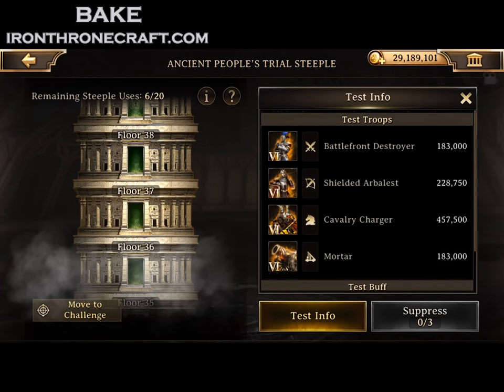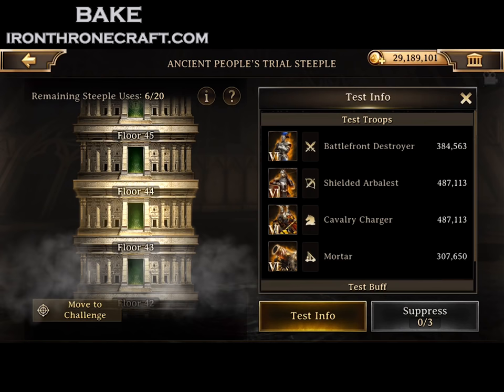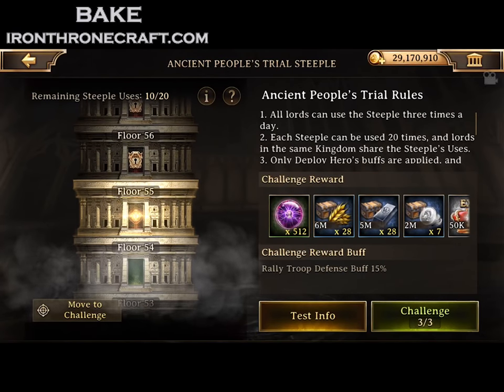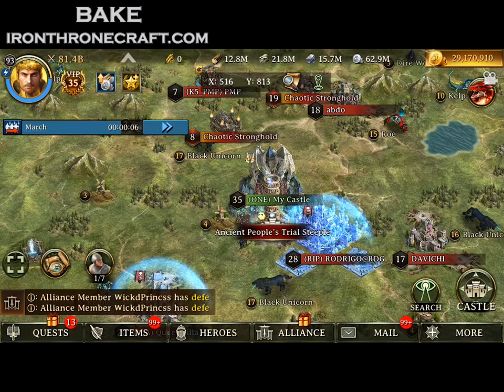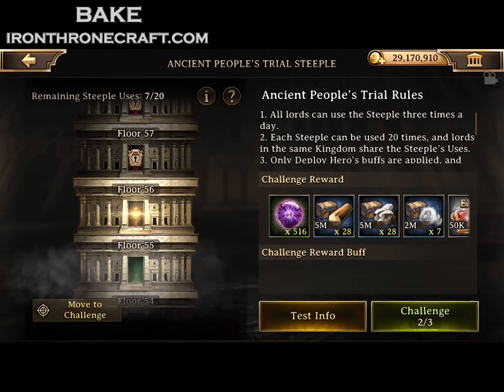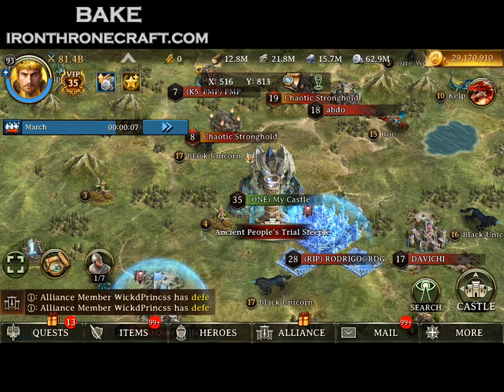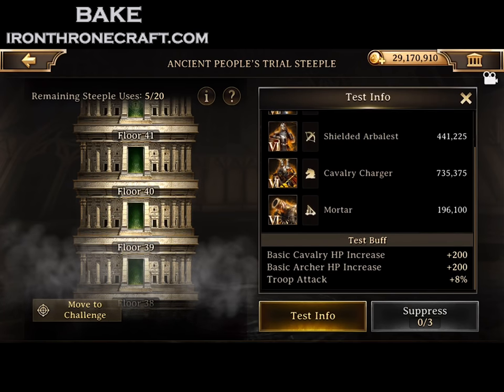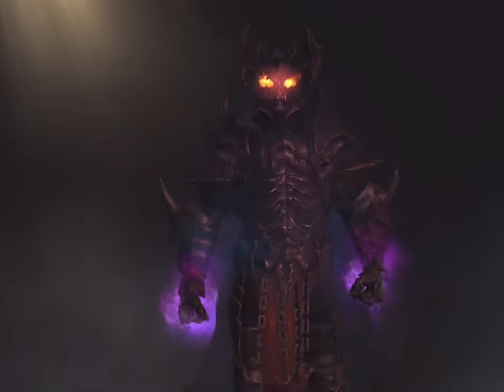Iron Throne - FULL Ancient Steeple Breakdown, EVERY FLOOR Covered for More Building Enhancements!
This video gives more information on how to clear EVERY FLOOR of the Ancient Steeple in Iron Throne. Clearing floors in the Ancient People's Trial Steeple is incredibly important to get as many BUILDING ENHANCEMENT ORBS as possible. In this video, we will break down exactly what you should send AND WHY at every floor of the Ancient Steeple, 1-60.

This video only goes into detail about a couple floors, but it explains the process behind it. To see the full ancient steeple walkthrough and images discussed in the video showing EXACTLY WHAT TO SEND at every single floor, check the article here :

Feel free to leave a comment with any questions about specific floors that are giving you trouble, or to let us know which new floors you cleared after employing these tactics!